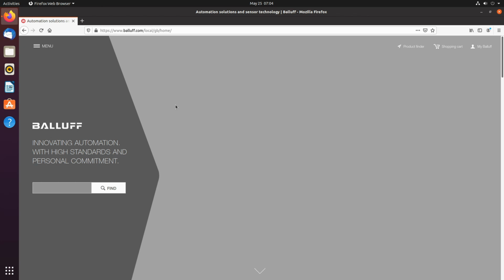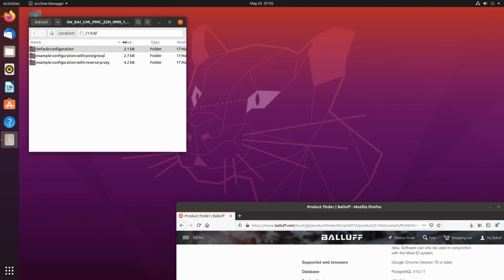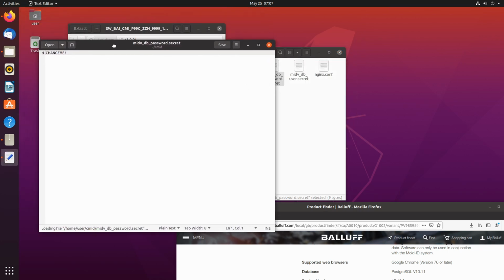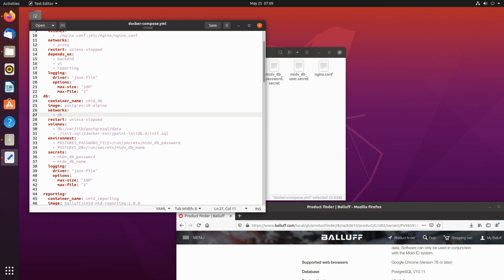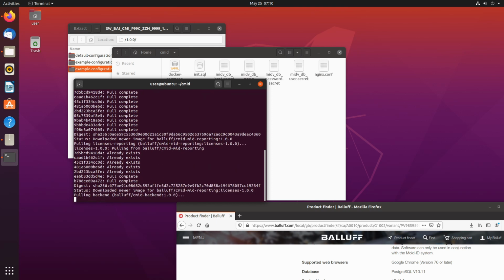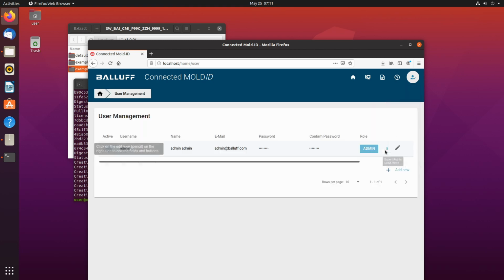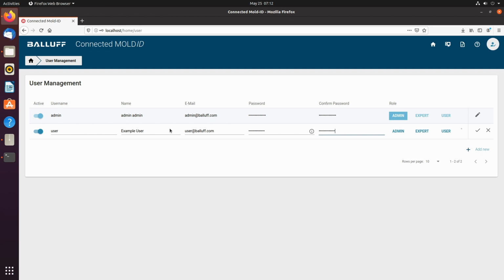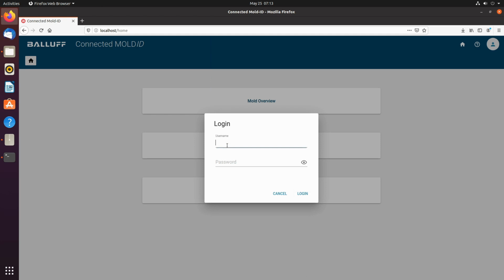Connected Mold-ID Installation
This is part 2 of the Connected Mold-ID video series. This video will help you install Connected Mold-ID.

When the installation is complete, the next step is to add a Mold-ID system. Part 3 "Connected Mold-ID Adding Mold-ID Systems" explains the necessary steps for this.
If you have not yet installed Docker and Docker Compose, take a look at Part 1 "Connected Mold-ID Prerequisites".